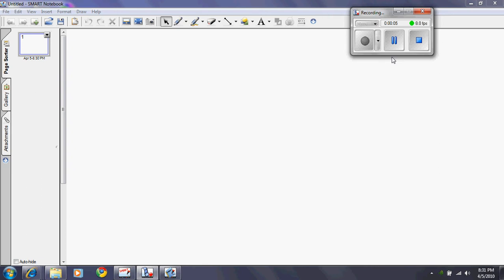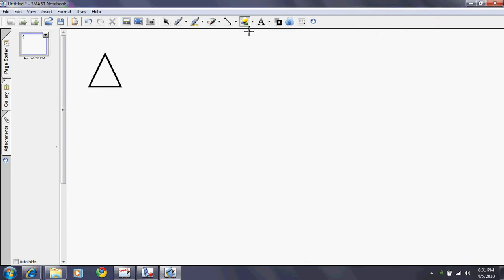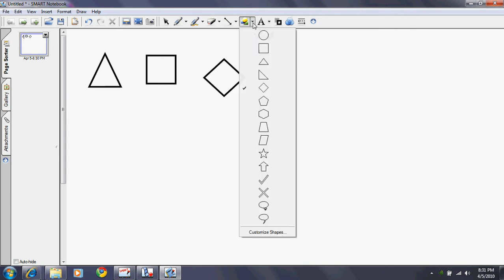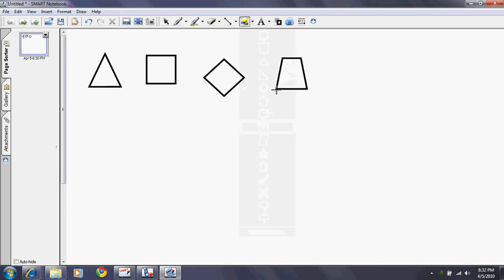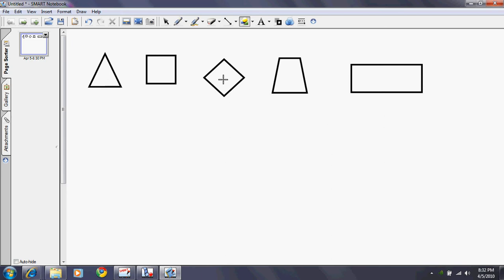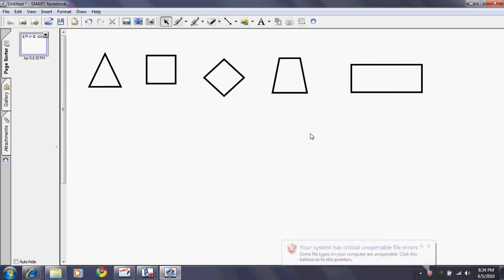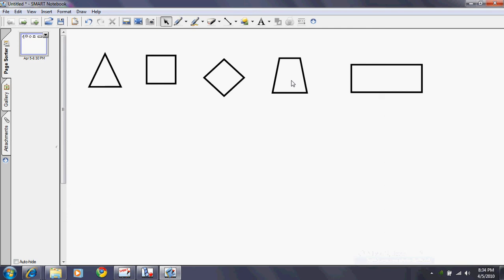Parts as Wholes.avi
Demonstrate high school level math with SMART Notebook software